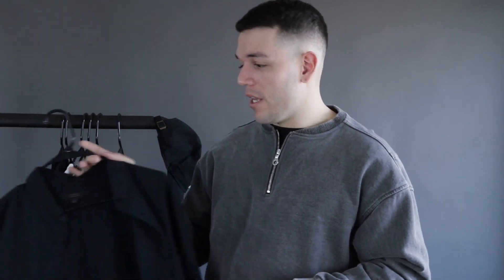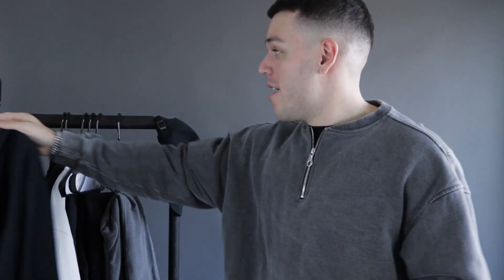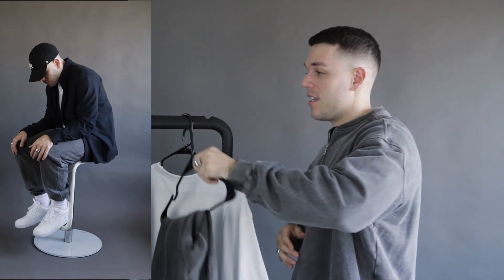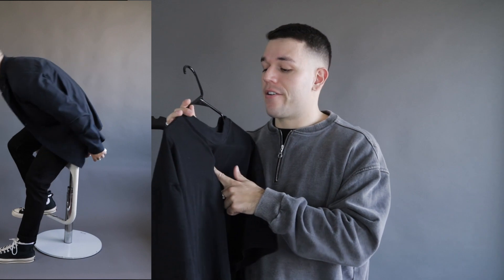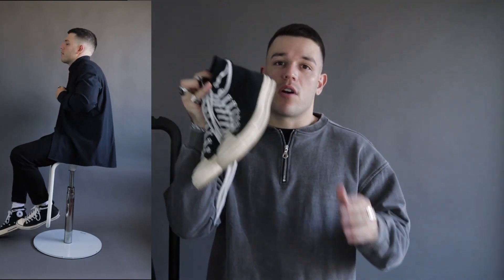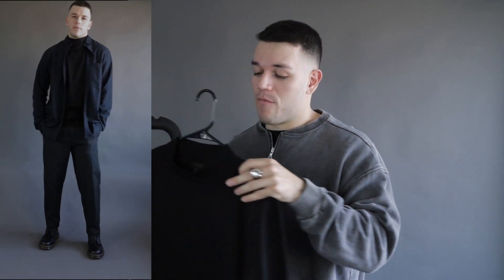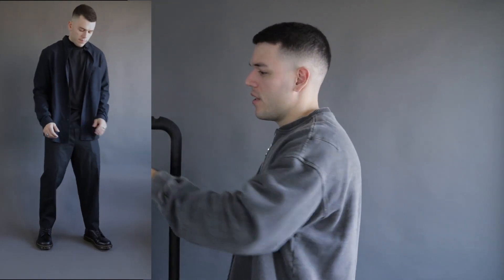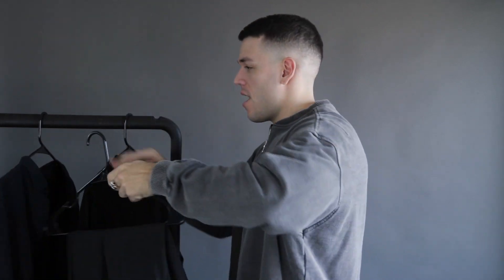One Shirt, Three Outfits | How to Style Button Down Shirt x COS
Thought this would be a cool video to make. I'll probably do this with other pieces as well. Style One Piece, Three different ways! Thanks again for all the love and we're so close to 1k and I'm extremely grateful for all of you.

"The grind is beautiful. The journey is beautiful. If you’re growing, you’re winning. Period."

Gear:
+Canon 80d
+24mm Wide Angle Lens